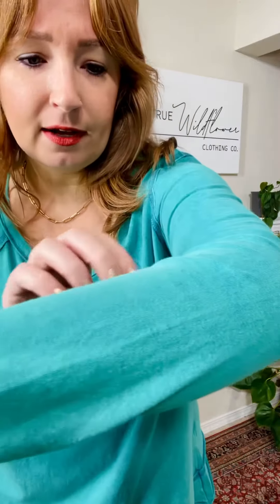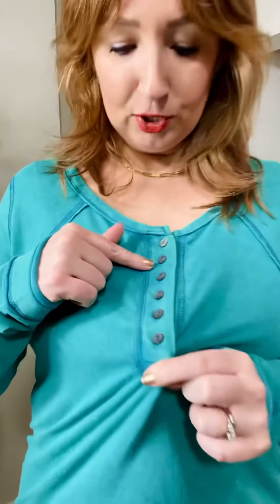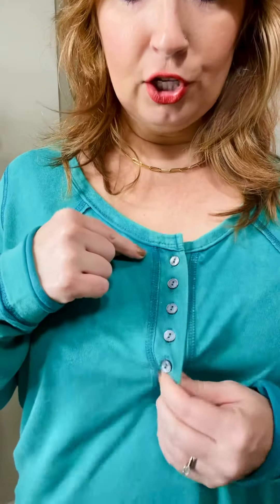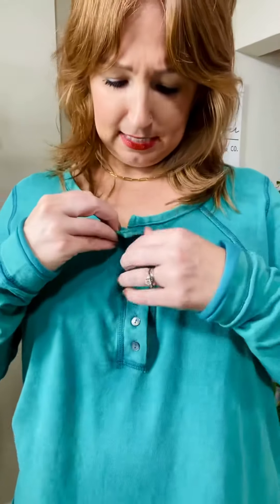January 11, 2022